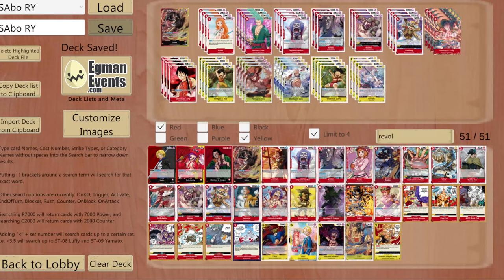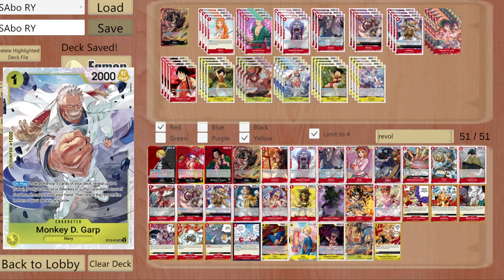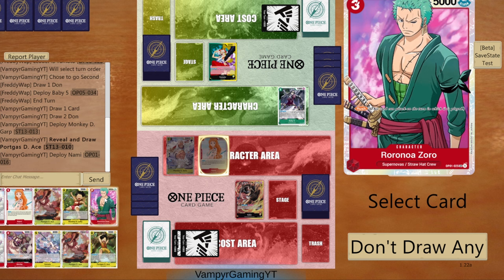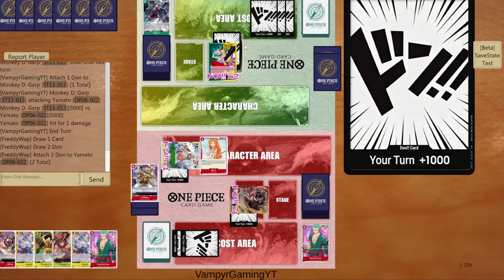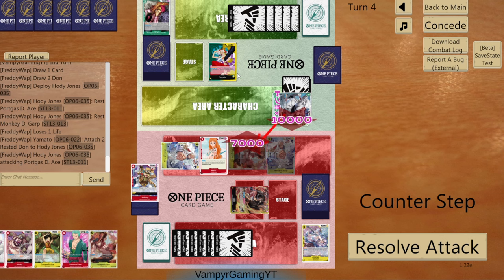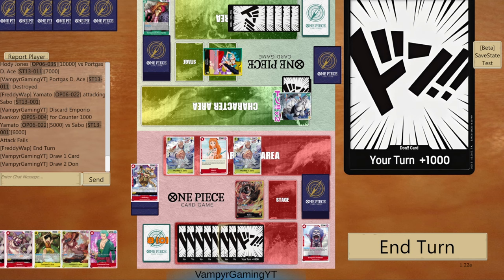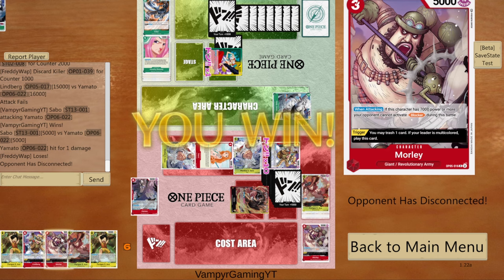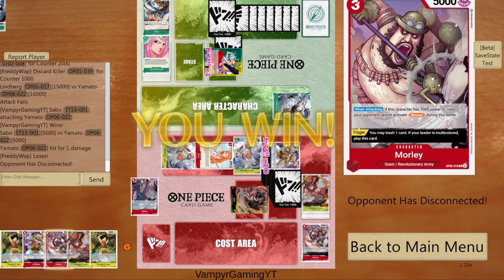[ST-13] R/Y Sabo Deck Profile Game Play | Let's Learn ST13 Sabo | One Piece Card Game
Shop TCGPlayer Singles

Welcome to One Piece Card Game video, "[ST-13] R/Y Sabo Deck Profile Gameplay | Let's Learn ST13 Sabo!" Join us as we explore the dynamic world of the One Piece TCG with a deep dive into the ST-13 Sabo deck.

In this video, we'll provide a comprehensive deck profile of the R/Y Sabo build, highlighting its key components, synergies, and strategic nuances. From powerful combo plays to game-winning strategies, we'll cover everything you need to know to master this exciting deck.

But that's not all! We'll also showcase gameplay footage featuring the ST-13 Sabo deck in action, giving you a firsthand look at how it performs in real matches. Watch as we navigate through intense battles, making tactical decisions and unleashing devastating attacks to secure victory.

Whether you're a seasoned player looking to optimize your Sabo deck or a newcomer eager to learn more about the ST-13 archetype, this video has something for everyone. So, grab your cards and join us on a journey to discover the full potential of the R/Y Sabo deck in the One Piece Card Game!

Don't forget to like, share, and subscribe for more One Piece Card Game content, and let us know in the comments what you think of the ST-13 Sabo deck and its gameplay performance.